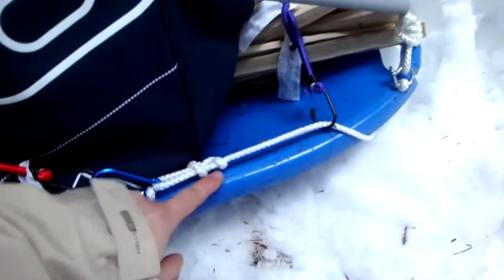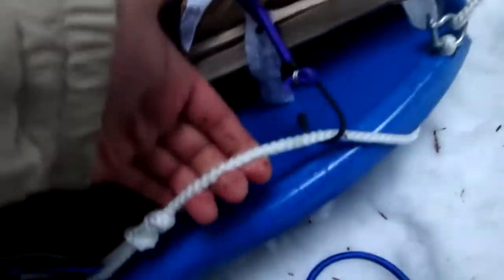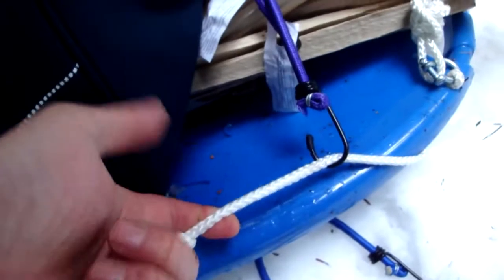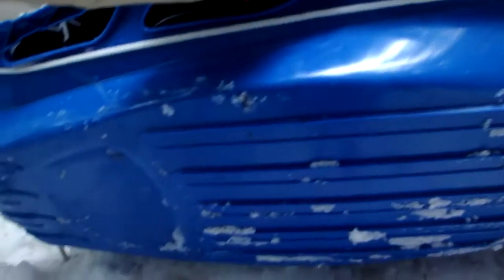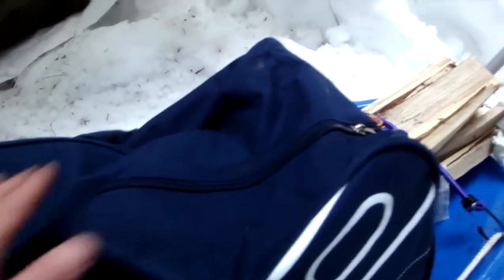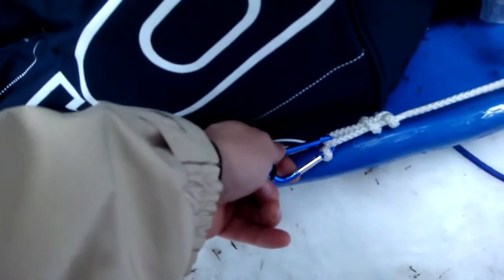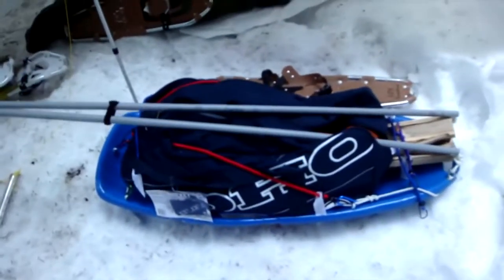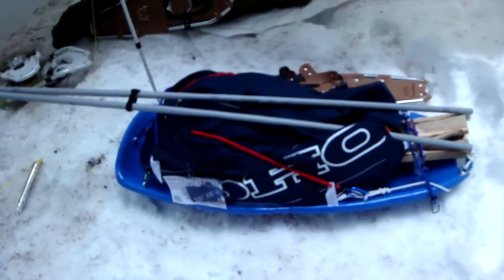DIY Pulk Sled (simple and cheap)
DIY winter gear pull / pulk sled to backpack / fish British Columbia on a budget - or just go camping in the snow =)